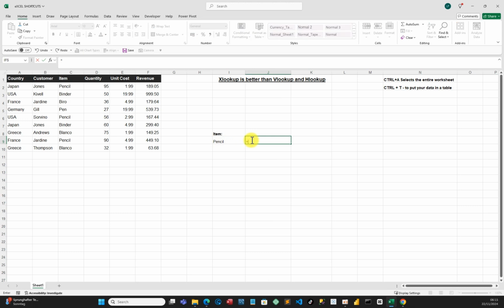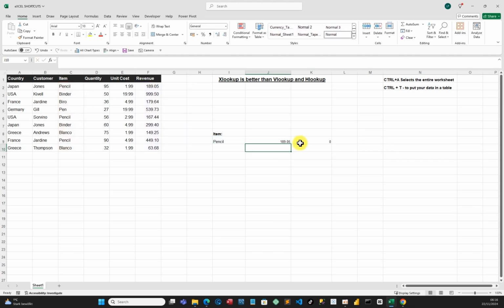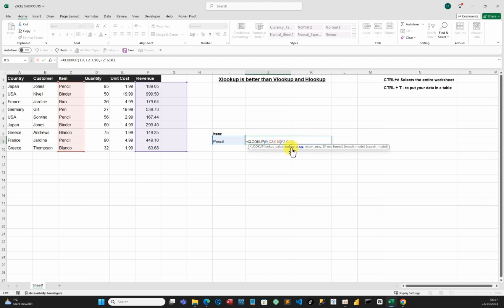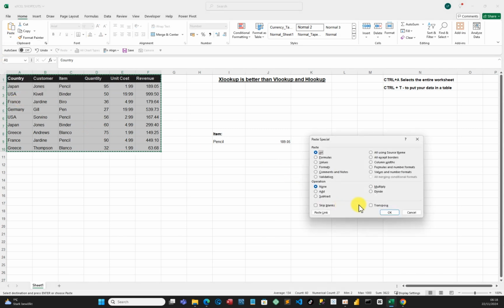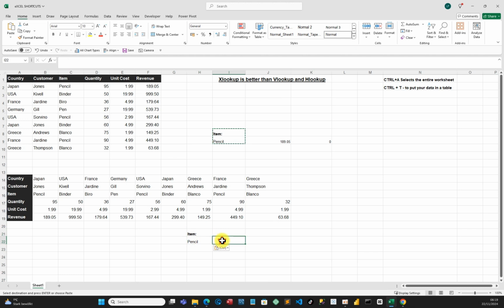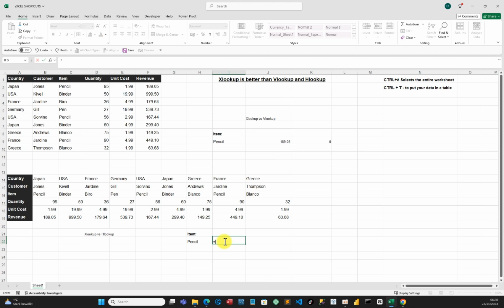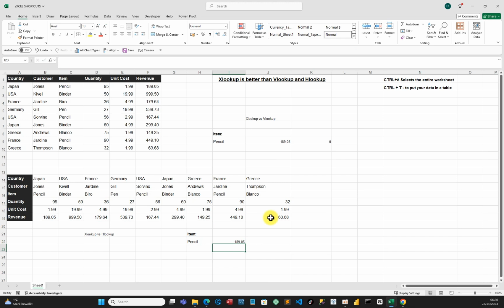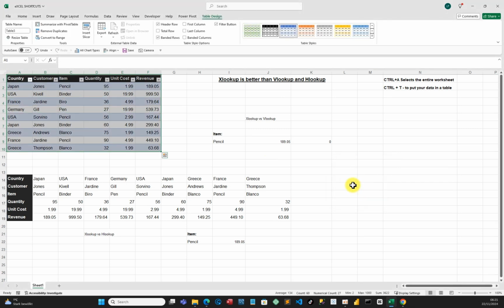XLOOKUP Function in Microsoft excel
The XLOOKUP function is better, easier and faster than VLOOKUP, HLOOKUP, INDEX & MATCH and others, you don't need IFERROR to hide errors either, because it's built in.